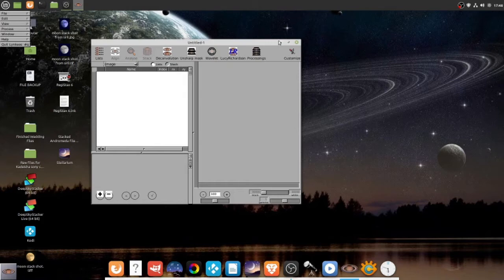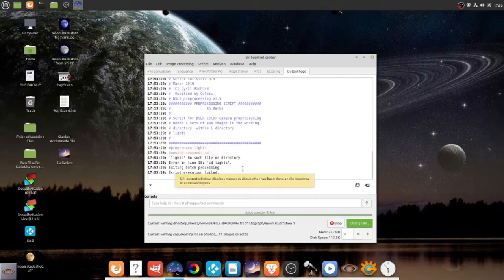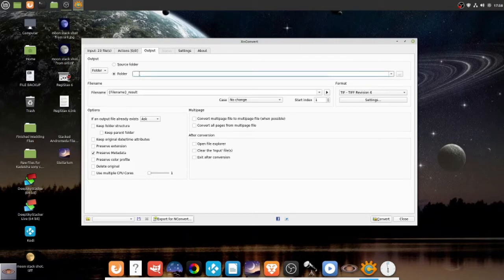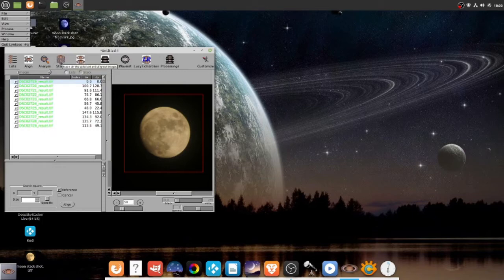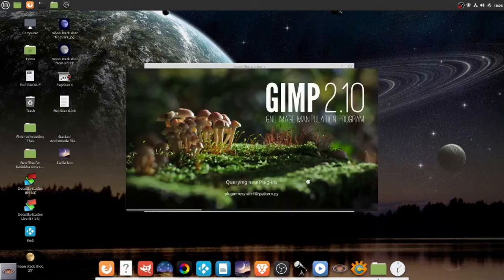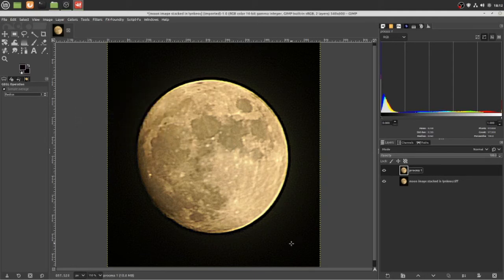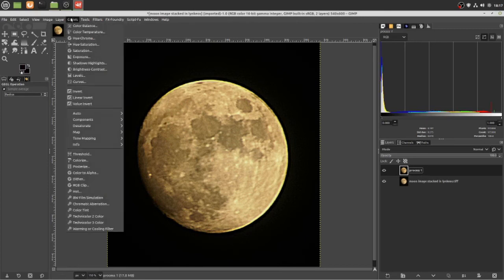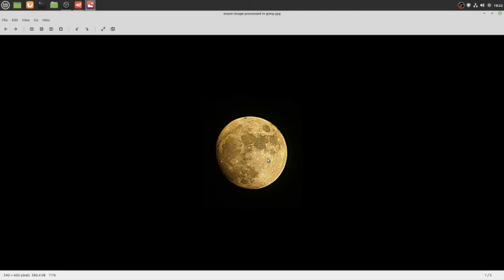How to process your moon photos using Gimp & Lynkeos. (Totally Free Software)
In this video I teach you how to use the Lynkeos program to stack individual pictures of the moon together to make a composite image, then edit the image in Gimp. I also use Xncovert to batch convert files to various formats, in this case the Tiff file format. Enjoy.